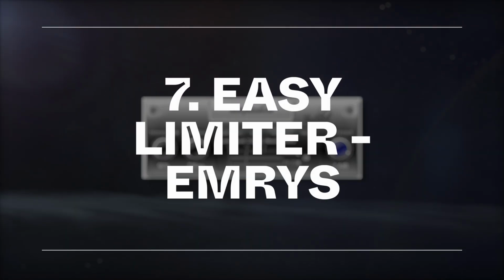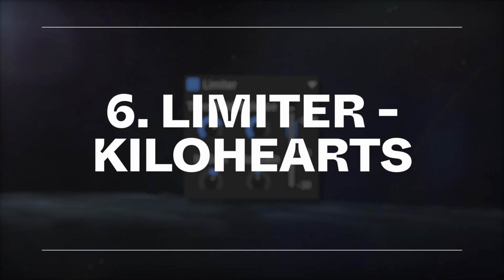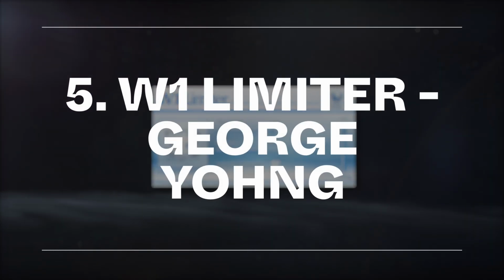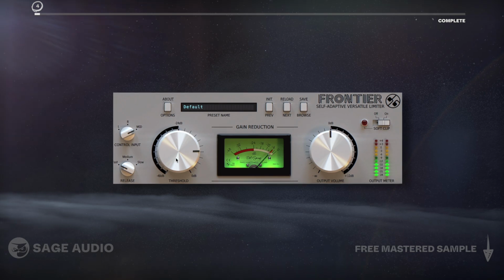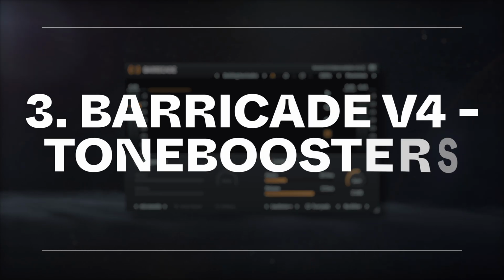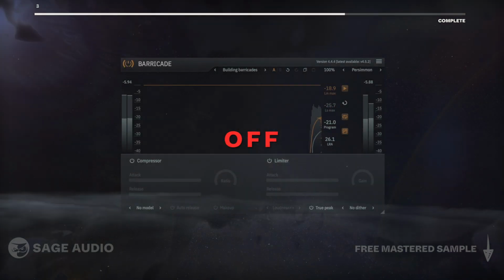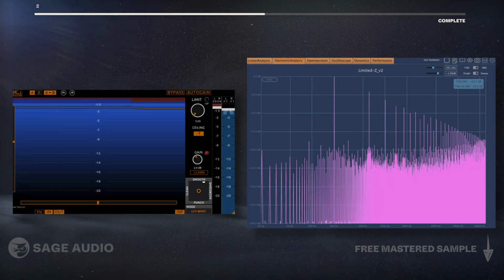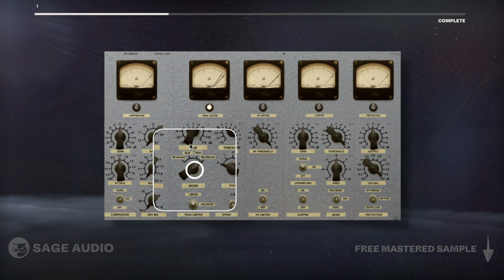Top 7 Free Limiters